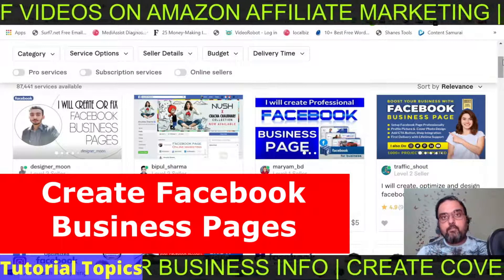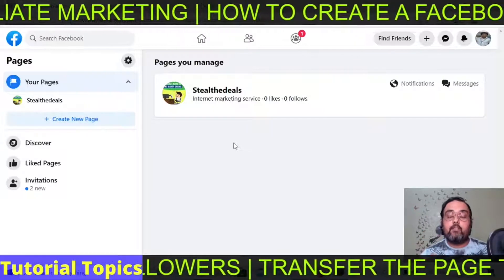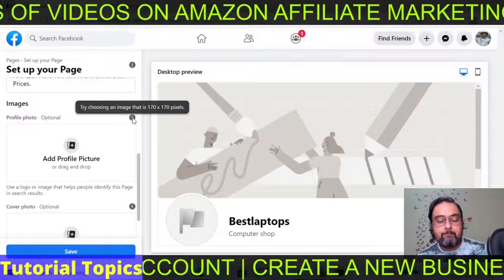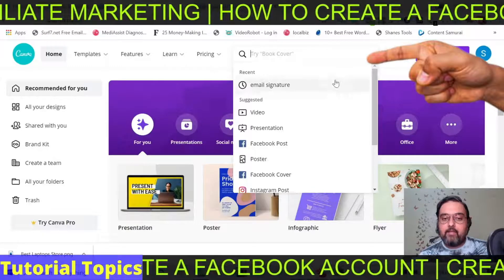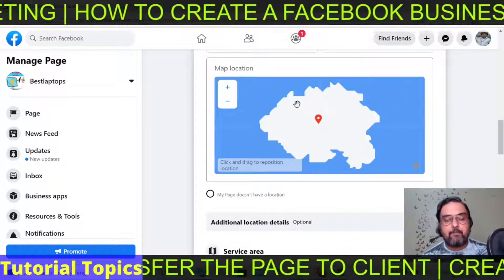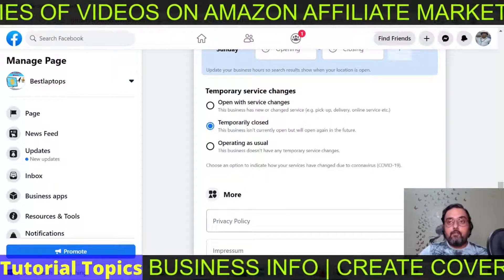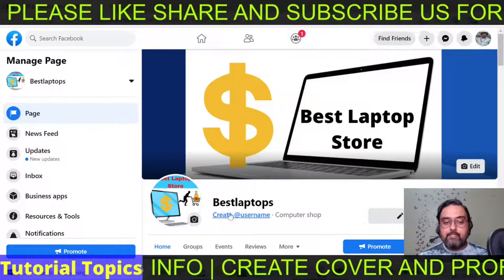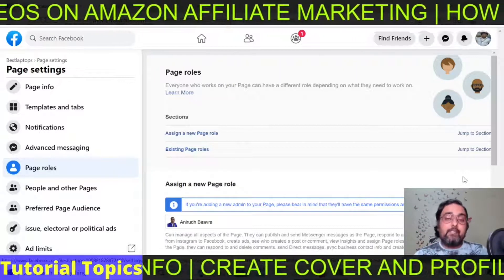How to Create a Facebook Business Page In 2021 | Step By Step Tutorial For Beginners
In This Video, I Will Show You How To Create A Facebook Business Page For Your Business In 2021.

Creating a Facebook Business page is a must for all business owners.
With over 2 Billion users, Facebook is an opportunity to drive more customers to your business for free.
In this video I show you how you can easily create a Facebook Business page step by step and click by click efficiently so you don't have to wonder if you've done it right or not.

00:00 - Introduction

02:05 - STEP #1: CREATE YOUR FACEBOOK PROFILE

02:44 - STEP #2: CREATE YOUR FACEBOOK BUSINESS PAGE AND SELECT PAGE CATEGORY

03:22 - STEP #3: CREATE YOUR CUSTOM PAGE URL, LOGO, PAGE COVER IMAGE, PAGE CATEGORY AND PAGE DESCRIPTIONS

10:00 - STEP #4: PROVIDE ALL BUSINESS INFORMATION FOR YOUR PAGE LIKE BUSINESS HOURS, SERVICES, LOCATION, CONTACT DETAILS

15:50 - STEP #5: ADD CTA BUTTONS LIKE BOOK NOW, CALL NOW, CONTACT US, SEND MESSAGE TO YOUR BUSINESS PAGE.

16:24 - STEP #6: GET MORE LIKE AND FOLLOWERS TO YOUR BUSINESS PAGE BY INVITING FRIENDS.

17:00 - STEP #7: USE FACEBOOK PAGE ROLE MANAGER TO TRANSFER PAGE OWNERSHIP OR SEND YOUR PAGE TO YOUR AD MANAGER.

If You Want To Create A Website For Your Business, You Can Get Started Here

If You Want To Promote Your Business On Facebook, You Can Follow The Following Steps

1. Create A Facebook Business Manager Account For Your Business.

2. Create An Ad Manager Account For Your Business Within Your Facebook Business Manager.

3. Create A Facebook Business Page For Promoting Your Business.

4. Create An Instagram Business Page For Your Business.

5. Integrate Your Instagram Business Page With Your Facebook Ads Manager Account.

6. Create Facebook Pixel In Your Facebook Ads Manager Account

7. Create Website Events, Conversion Events And Other Related Website Events Based On Your Business Objective.

8. Install The Pixel Event Code On Your Business Websites For Measuring Conversions.

9. Use Facebook Creator Studio For Creating Link Post, Corousel Post And Video Posts For Your Facebook And Intagram Business Pages.

10. Create Traffic, Conversion, Leads, Video Ads, Engagement Ads Or App Install Ads Campaign Based On Your Business Objective.

Category
People & Blogs